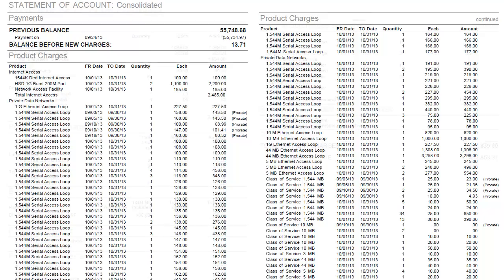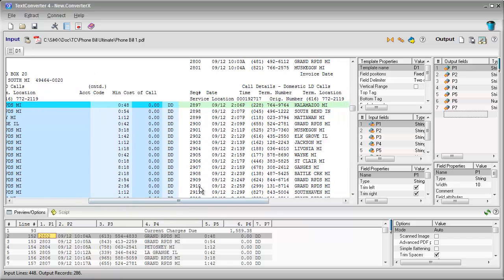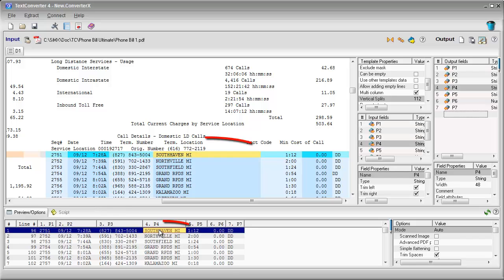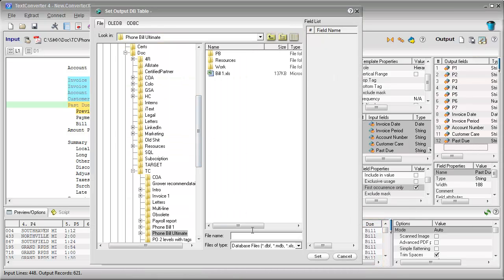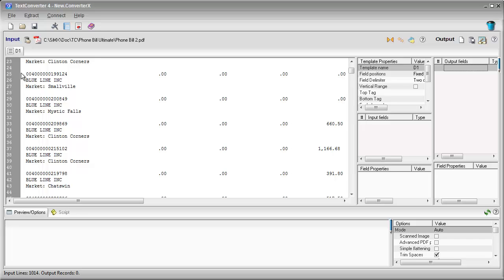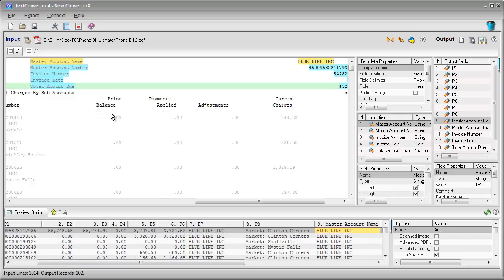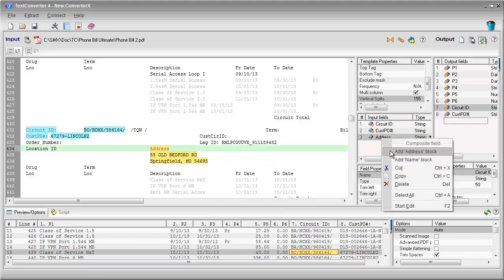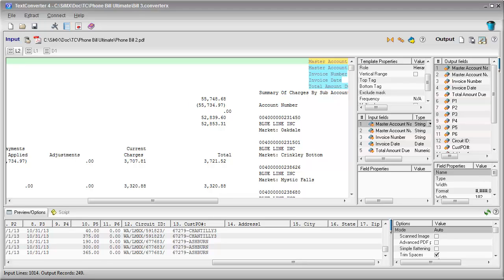Phone Bills. Automated Processing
Phone Bills data extraction using SiMX TextConverter. Extract multi-column data from phone bills files without programming, no IT experience is required. Effortless data extraction using
multi-column templates easily handles snaking or 'newspaper style' report layouts, multi-level hierarchical data, and address blocks.